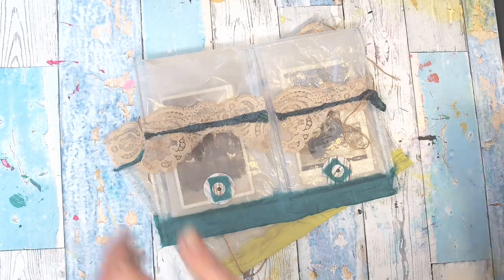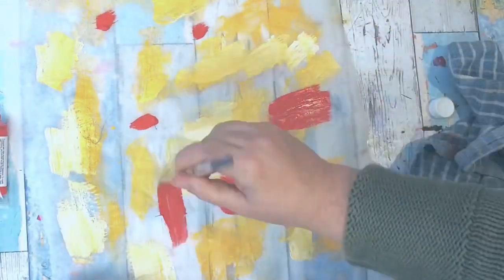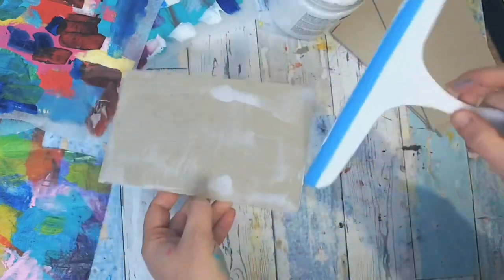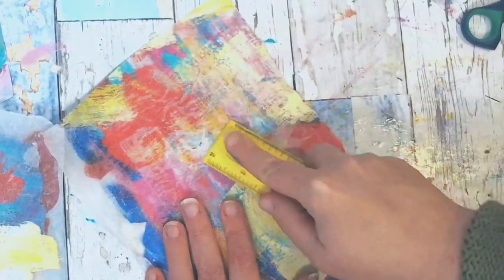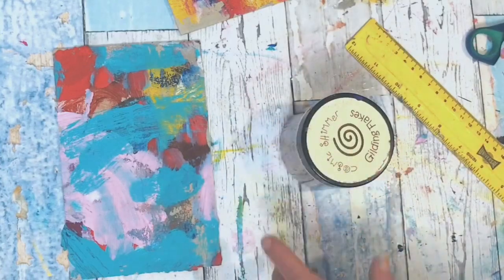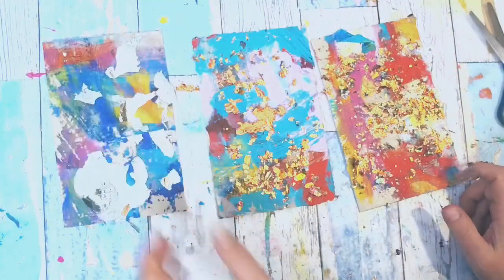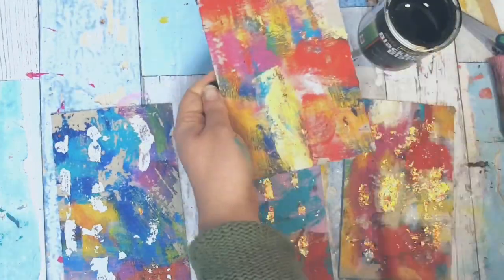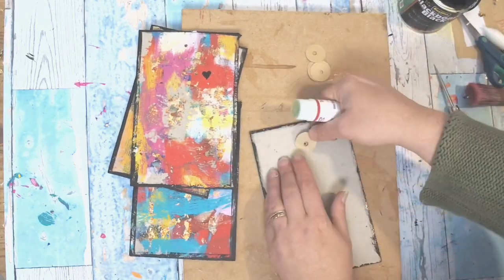Junk journal January, a flakey background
As part of the continual junk journal January project on our Facebook group, this tutorial is to construct some tabs to pop into the “cereal packet envelopes” that we made during one of our live events.

This technique can also be used as a standalone project

If you would like to be part of our creative, supportive community, and discover not only the junk journal project but many others - please head to the link below and dash to our units section :) we look forward to chatting with you soon